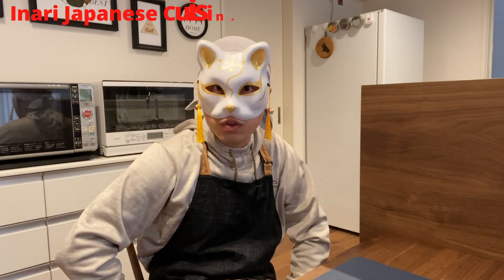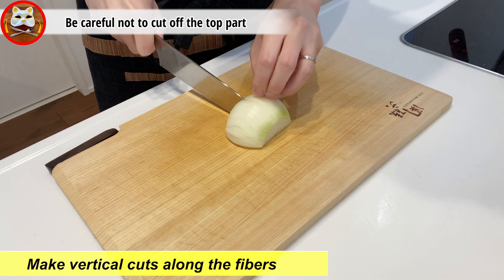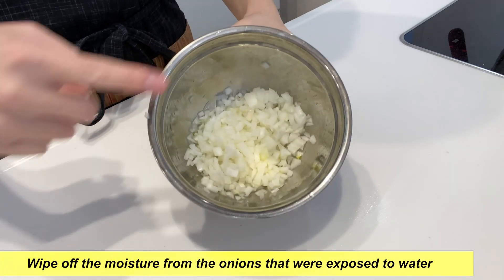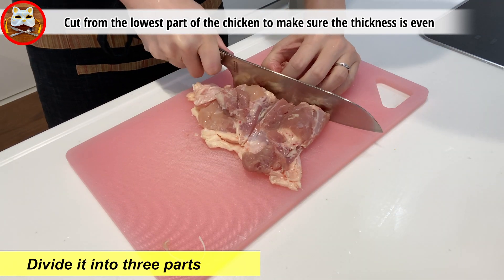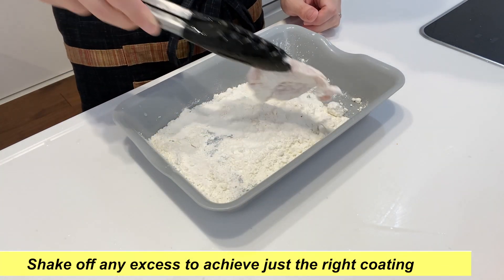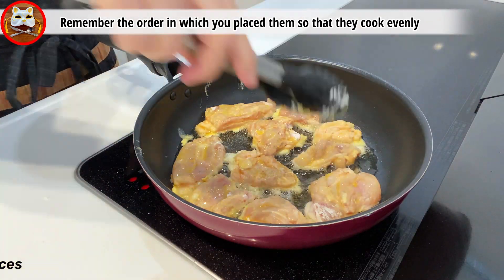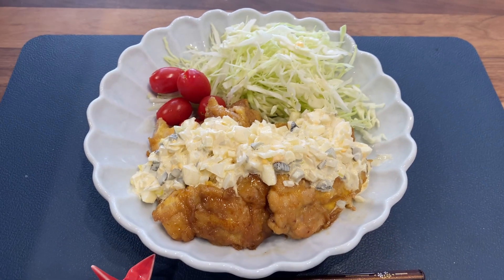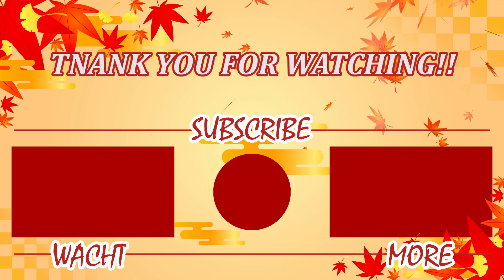Delicious Chicken Nanban Recipe with Homemade Tartar Sauce !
Let's become healthier with such delicious, high-protein, and healthy dishes.

In this channel, I will introduce how to make healthy, delicious and authentic Japanese cuisine to Japan.
Your channel registration will lead to motivation for future activities!

00:47  Introduce Ingredients
01:08  How to make Tartar sauce
04:09  How to make Chicken nanban

300g Chicken (Thigh)

[Batter]
50g Flour
1 Egg

[Soy sauce vinegar]
3 tbsp Vinegar
1 tbsp Sugar
1 tbsp Soy sauce

[Tartar sauce]
1 Egg
½　Onion
1 pickle
3 tbsp Mayonnaise
1 tsp Sugar